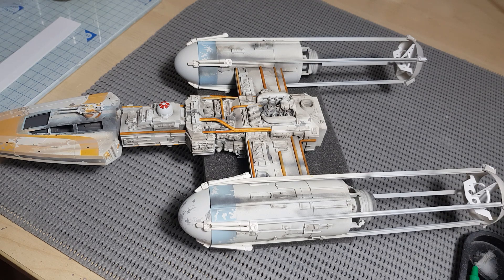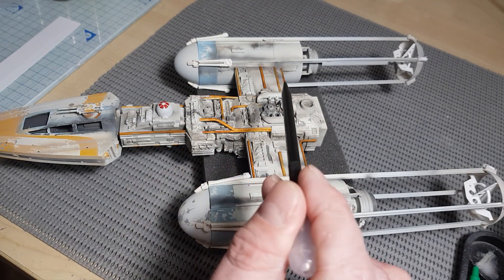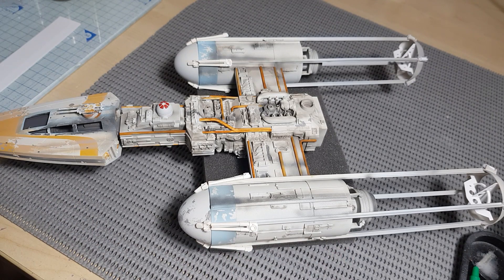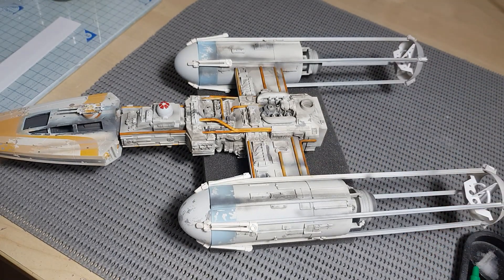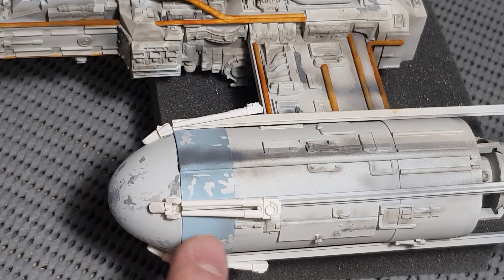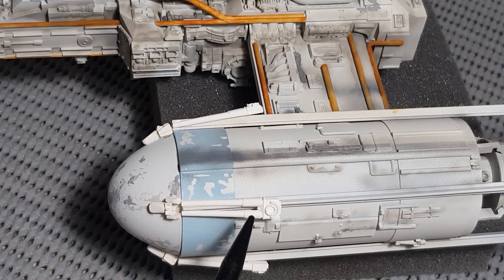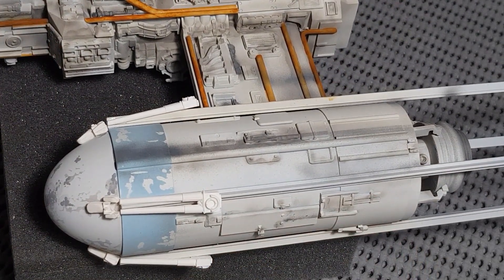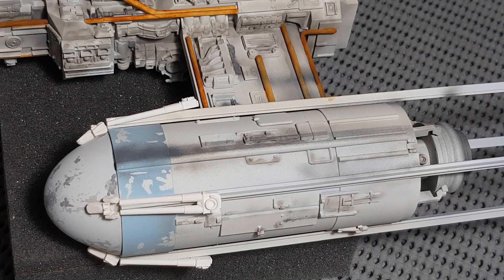ILM Simple airbrush wash technique.